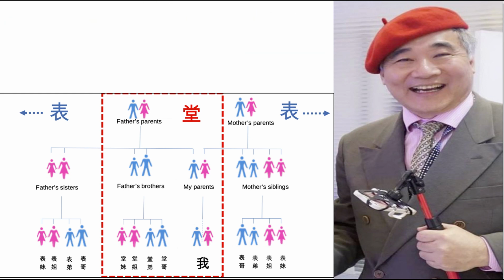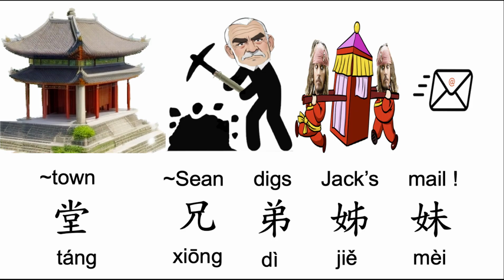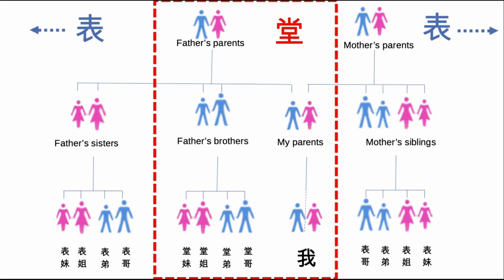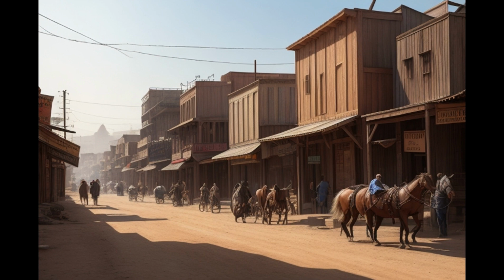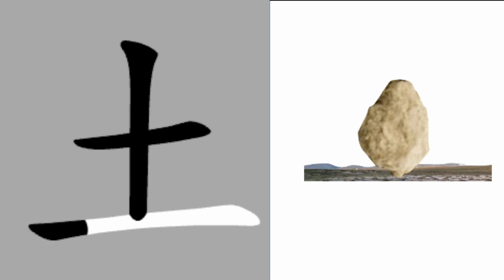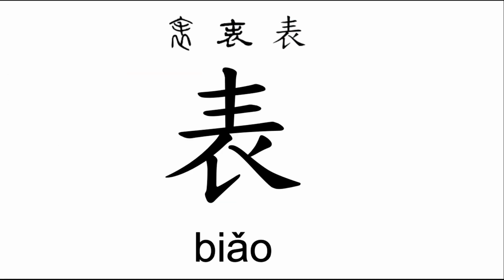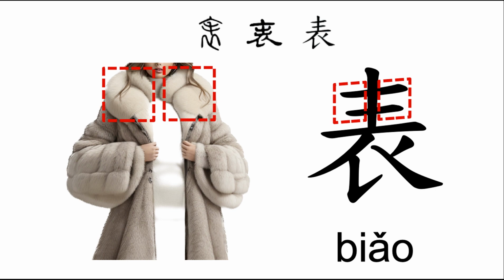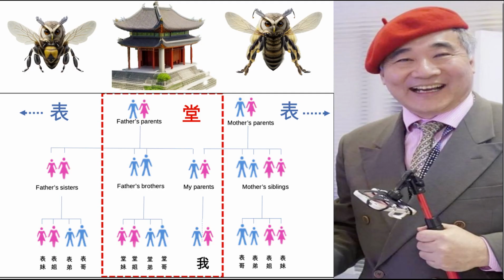The Secrets of Chinese Cousin Relationships:堂(表)兄弟姐妹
In this engaging exploration of the Chinese kinship system, we embark on a journey to understand the unique terminology used to describe cousins in Chinese culture. Dr. Wang delves into the fascinating distinctions between paternal and maternal cousins, revealing cultural insights and the historical context. With the help of mnemonic devices and stroke order practice, we unravel the complexities of "堂兄弟姐妹" and "表兄弟姐妹" cousins. The narrative also delves into the genetic and cultural underpinnings of these distinctions, drawing connections to European royal families' inbreeding practices. Through creative and memorable methods, this educational episode offers an enjoyable and insightful approach to learning Chinese pronunciations and characters. Join us in this enlightening journey and discover a new perspective on Chinese kinship.

"Unraveling the Enigmatic Chinese Kinship System"
"Navigating the Labyrinth of Chinese Cousin Terminology"
"Cultural Insights: Chinese Kinship and Cousins"
"A Journey Through Chinese Cousin Terminology"
"Chinese Kinship Demystified: Cousins and Culture"
"The Intriguing World of Chinese Cousin Distinctions"
"Inheritance, Culture, and Chinese Cousin Terminology"
"Exploring Kinship in Chinese Culture: Cousins Unveiled"
"From 'Tang' to 'Biao': Decoding Chinese Cousin Terms"
"Genetics and Tradition: Chinese Cousin Differentiation"
"Chinese Kinship: A Tale of Two Cousin Categories"
"Bridging Gaps: The Chinese 'Tang' and 'Biao' Cousins"
"Kinship in Chinese Culture: Cousins and Lineages"
"Chinese Cousin Terminology: Beyond Surnames"
"Cousins in Chinese Culture: 'Tang' and 'Biao' Explored"
"The Cultural Significance of Chinese Cousin Terms"
"Chinese Kinship Complexities: Cousins in Focus"
"Tales of Ancestry: 'Tang' and 'Biao' Cousins in China"
"Unlocking the Meaning Behind Chinese Cousin Words"

"Discover the Fascinating World of Chinese Kinship! Join us for a Cultural Journey Through Cousins, Surnames, and Tradition."

"Unlock the Secrets of Chinese Cousin Terminology! Dive into a Rich Cultural Experience and Learn with Dr. Wang."

"Cousins Like You've Never Seen Before! Explore Chinese Kinship and the Intriguing 'Tang' and 'Biao' Cousins."

"Chinese Cousins Unveiled: A Cultural Adventure Awaits! Join Dr. Wang in Decoding Kinship and Tradition."

"Get to Know Your 'Tang' and 'Biao' Cousins with Dr. Wang! A Unique Cultural Exploration Awaits You."

"Experience the Depth of Chinese Kinship! From 'Tang' to 'Biao,' Discover the Fascinating Cousin Relationships."

"Cultural Insights at Your Fingertips! Delve into Chinese Kinship and Cousins with Dr. Wang's Expertise."

"Surnames, Cousins, and Tradition – All in One Place! Join Us for an Enlightening Journey with Dr. Wang."

"Unveil the Mysteries of Chinese Kinship! Learn About 'Tang' and 'Biao' Cousins with Dr. Wang's Guidance."

"Chinese Cousins: The Cultural Bond Beyond Surnames. Let Dr. Wang Take You on a Unique Exploration."